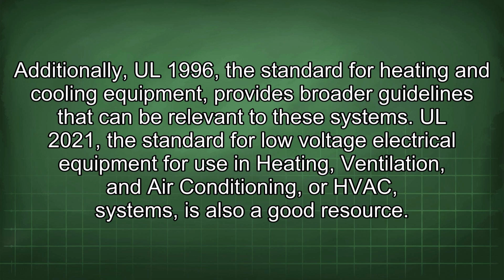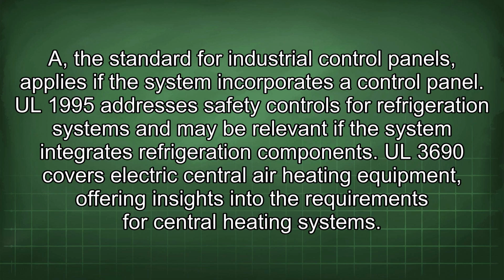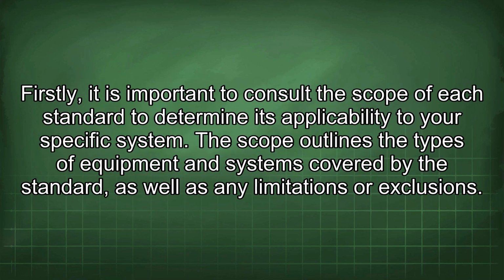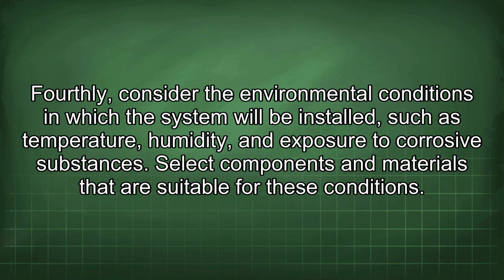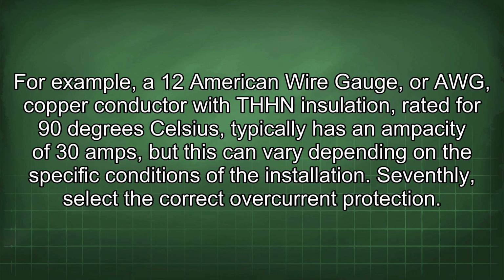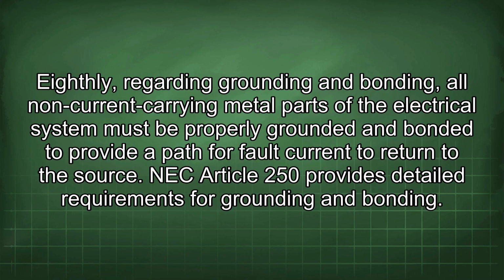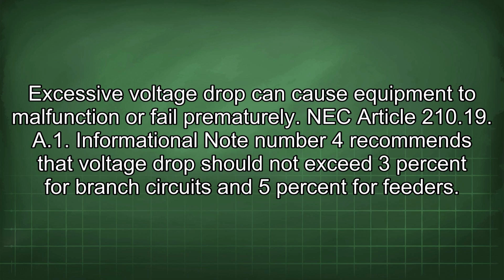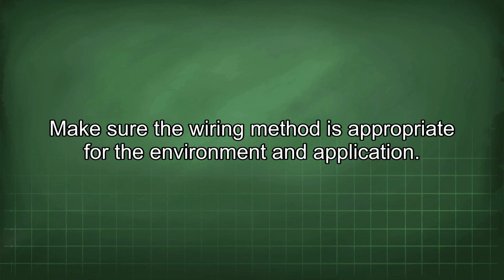UL Standards for Electric Heaters and HVAC Systems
Explore relevant UL standards for electric heated forced air delivery systems. This video covers standards for duct heaters, HVAC equipment, and related components. Discover the key UL standards for your heating and cooling systems.